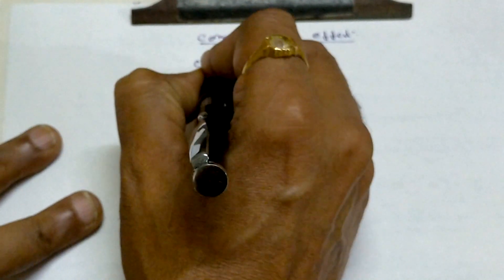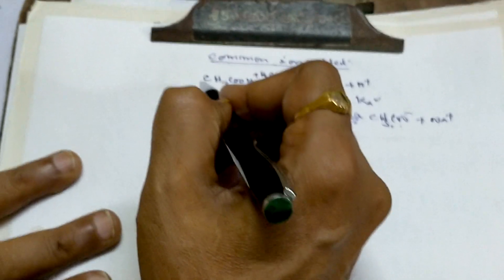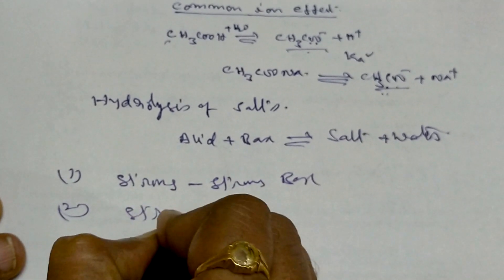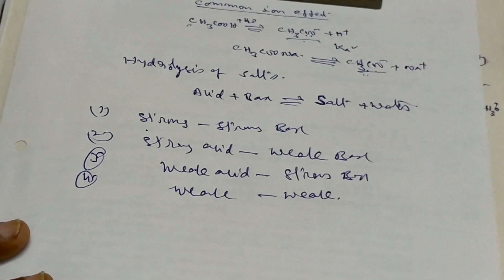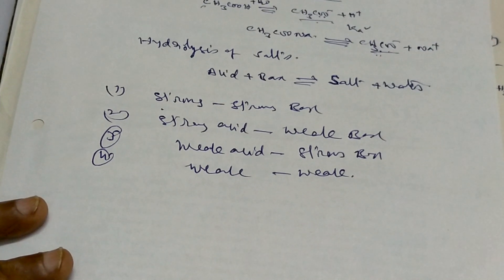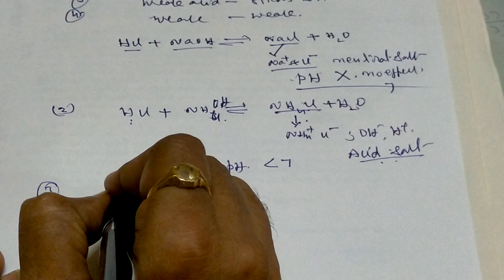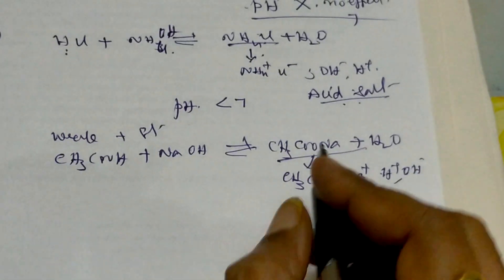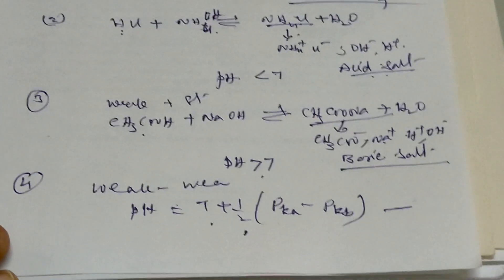Chemical equilibrium #Common ion,salt hydrolysis##